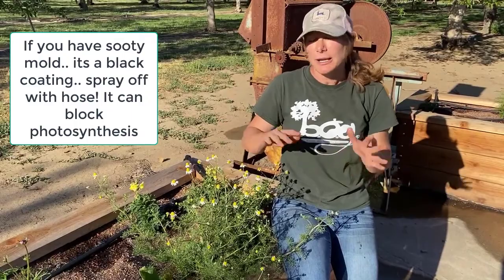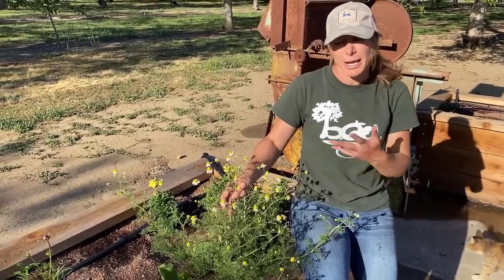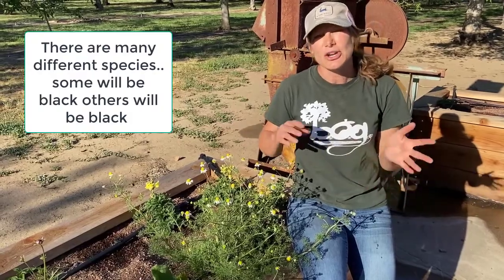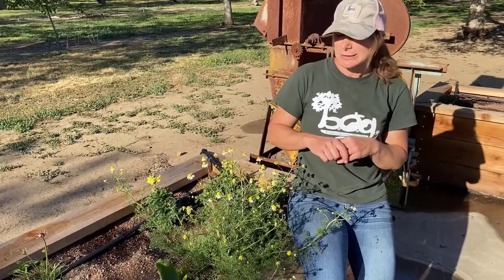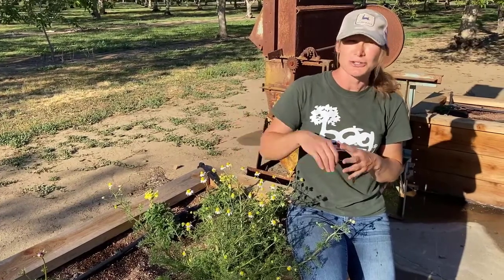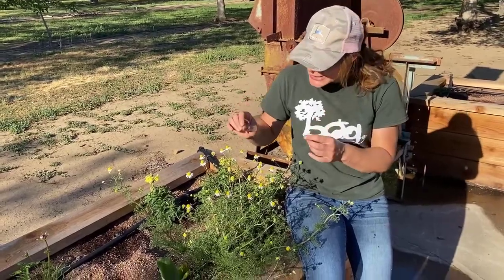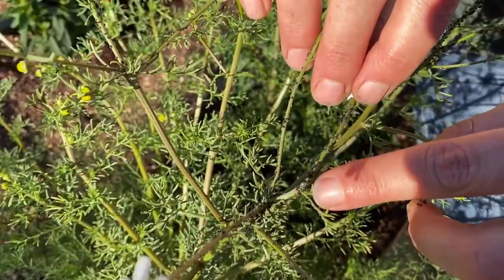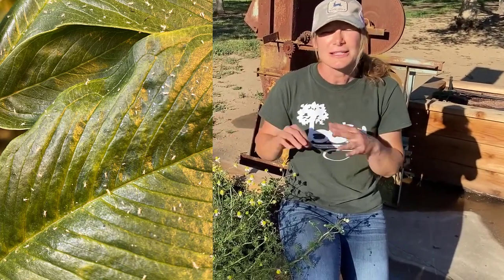Aphids! Or What are Those Bugs on My Plants?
Aphids are super common on plants especially in spring. I cover what you should look for and methods on how to control.